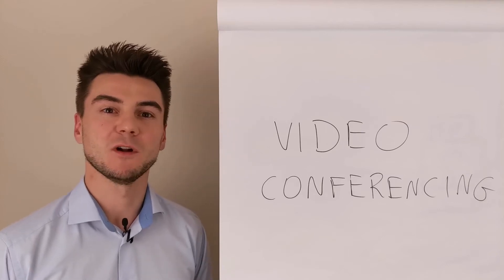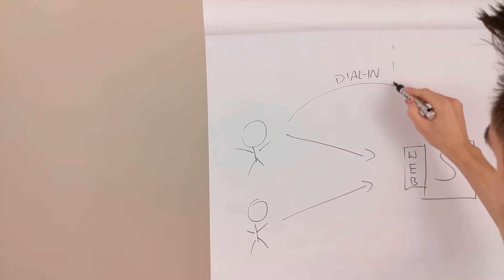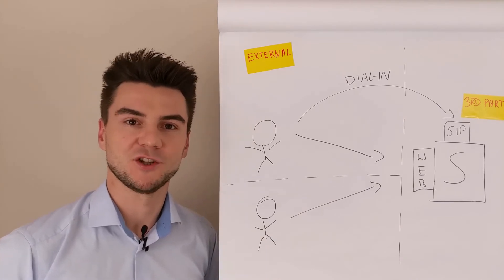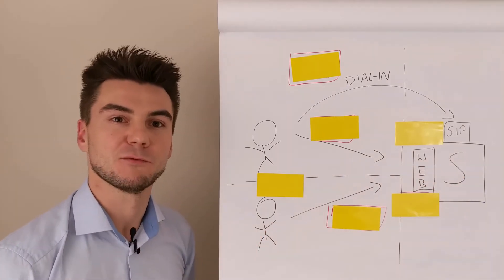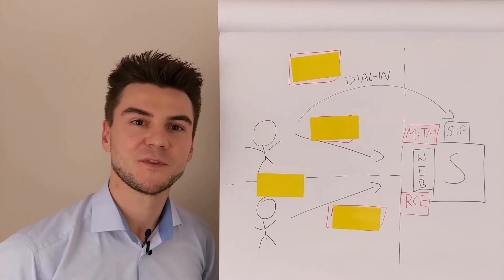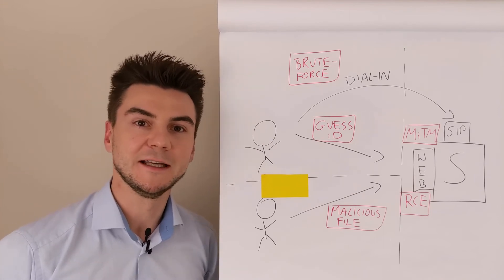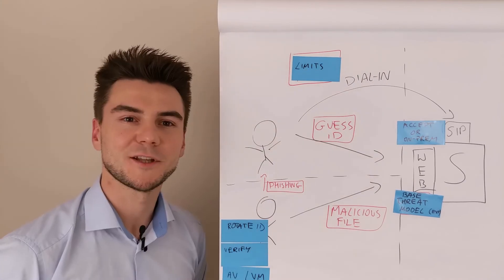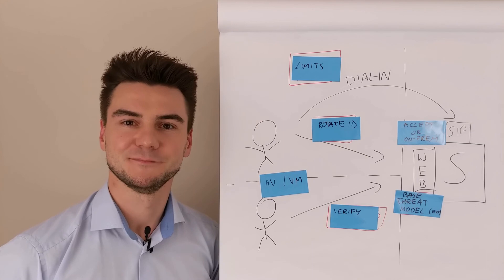Instant Threat Modeling - #04 Video Conferencing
This episode presents the most interesting threats applying to videoconferencing.

Threat actors:
- third party
- external
- employees

Threats:
- joining a private meeting
- sensitive data leak
- zoombombing

Attack vectors:
- MiTM
- RCE
- brute-force
- guess ID
- malicious file
- phishing

Instant mitigations;
- accent / on-prem
- external service base threat model
- limits
- rotate ID
- verify files

- AV / VM

Instant Threat Modeling by Jakub Kaluzny (SecuRing).